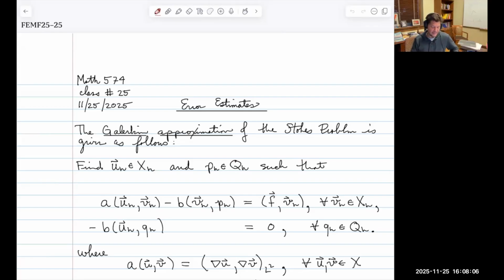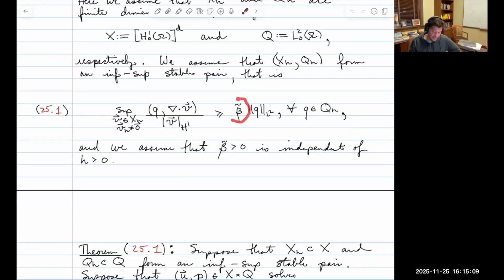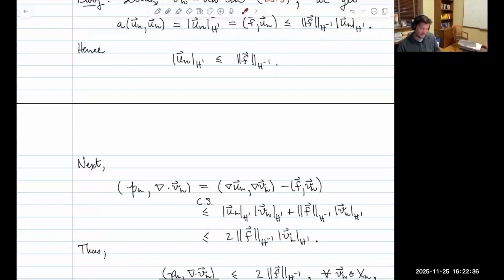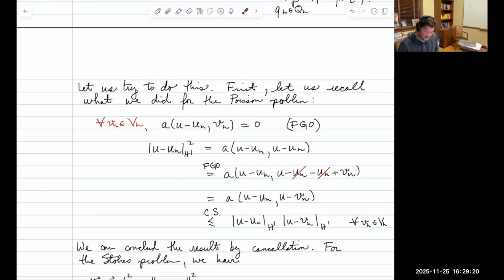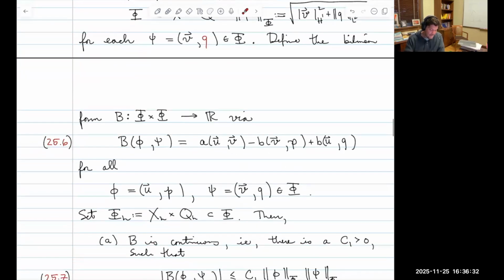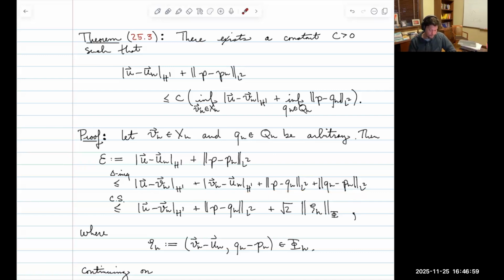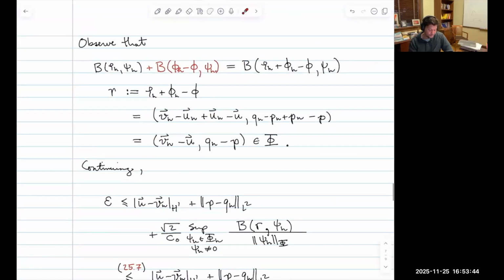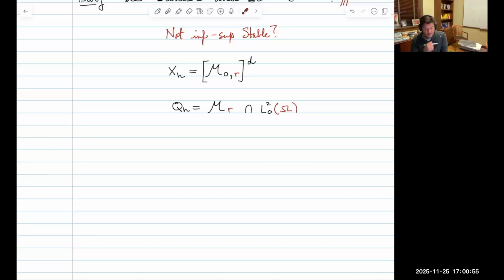Lecture 25: Convergence of Stable Mixed Finite Element Methods for the Stokes Problem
Lecture 25 of my course on Finite Element Methods. We prove that, for inf-sup stable pairs, the mixed methods satisfy a Cea-type lemma, which allows us to prove convergence.